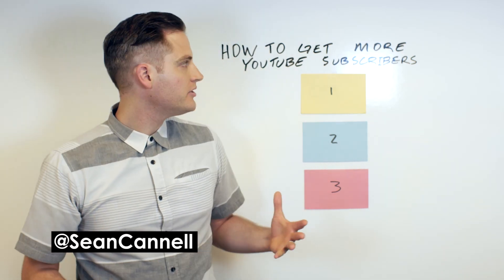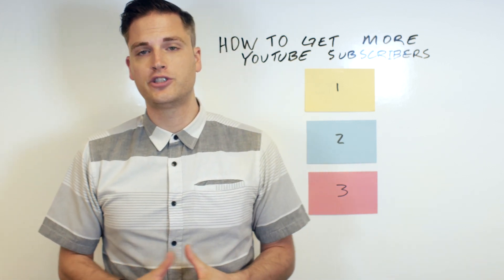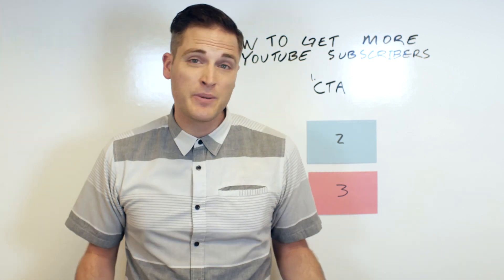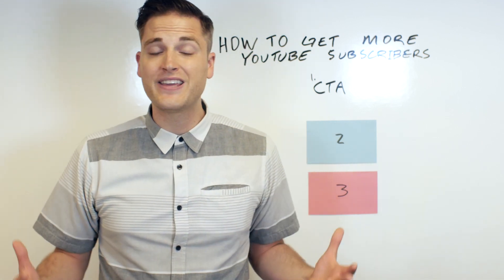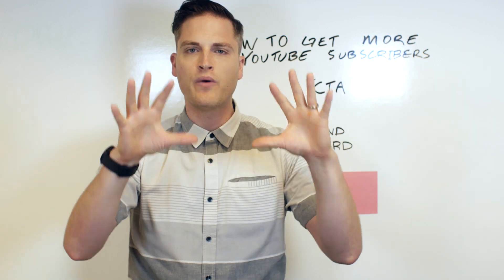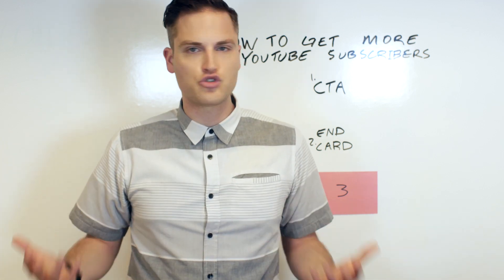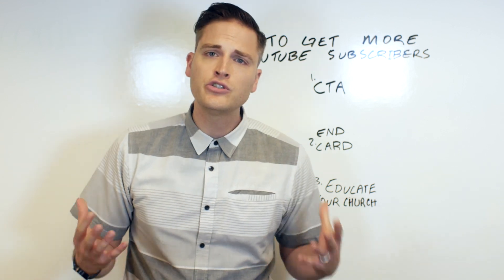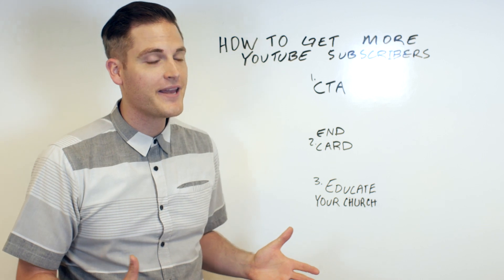How To Get More Subscribers (YouTube for Churches)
In this video Sean Cannell shares 3 tips for getting more subscribers on your Church or Ministry YouTube channel. Check it out!

For more tips on using YouTube, Online Video, and Social Media for church and ministry

Show Notes and Video Gear

Camera
Panasonic LUMIX DMC-GH4KBODY DSLM Mirrorless 4K Cinematic Camera Body Only (Black)

What is YouTube for Churches?
The YouTube for Churches training course is for churches, ministries, non-profits and individuals who want to get their message out to the world! Enter Your Name and Email for a FREE 4 Videos Series that will help You and Your Church CRUSH IT with YouTube. In this series you will learn: 12 Ways to Use YouTube for Your Church, My 4 Step YouTube Workflow (That Increased My Views by 10X), The ‘Viral Video’ 5 Step Distribution Formula And More! BONUS: 17 Secrets for Getting More Views and Getting Discovered on YouTube Checklist. (This FREE Checklist will help you RANK your videos higher and get more VIEWS and SUBSCRIBERS)